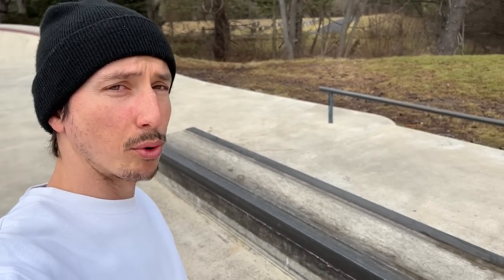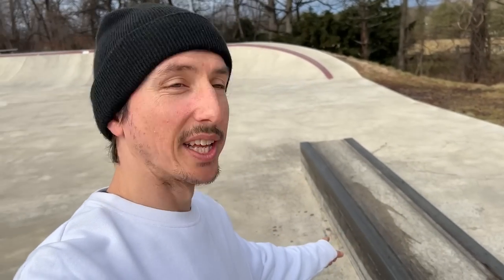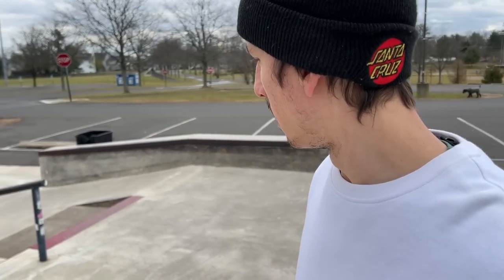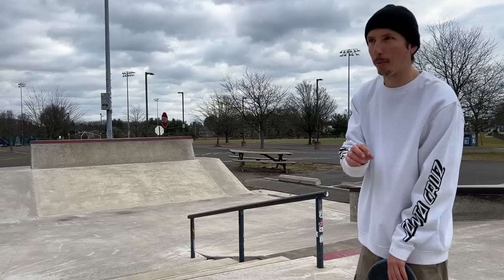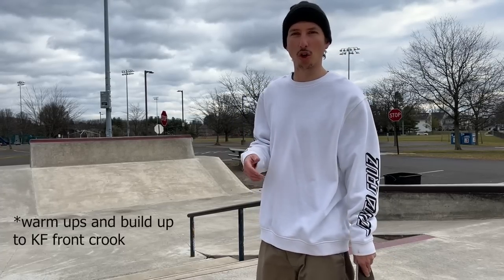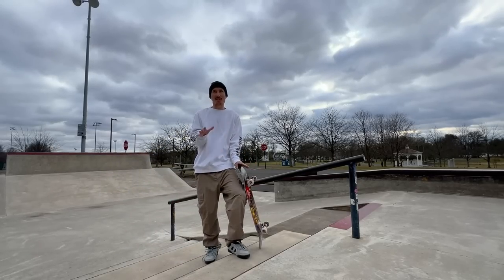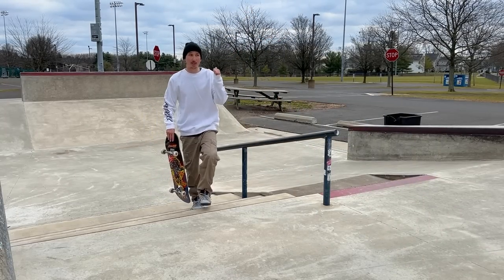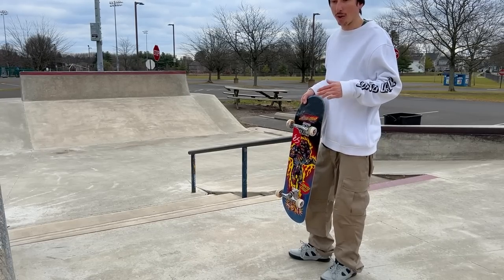"ON LOCK" Episode 4. KICKFLIP FS CROOK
On this Episode of "On Lock" I chose Kickflip FS Crook on the handrail. Ive been wanting to brush up on my handrail skating so this is the start!

This series is all about the tricks that I CAN do, or HAVE done but they are not in my everyday bag of tricks. We revisit these tricks to find out if they are still ON LOCK. Hope you like the video!

PS. sorry about the audio in this video, it was VERY windy outside.

My PRO MODEL Santa Cruz Deck ! ( @SantaCruzSkateboards  )

My Signature Ricta Wheels ! ( @RictaWheels  )